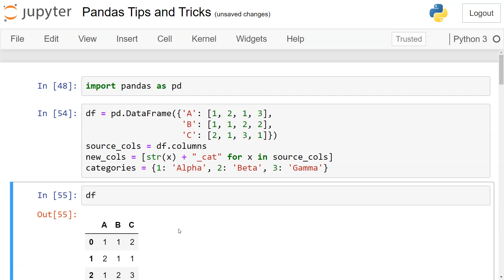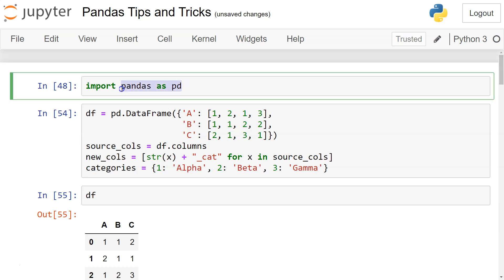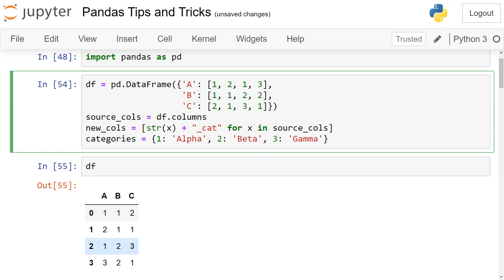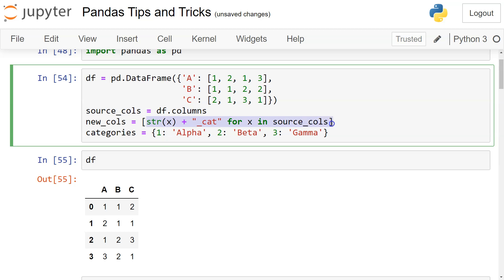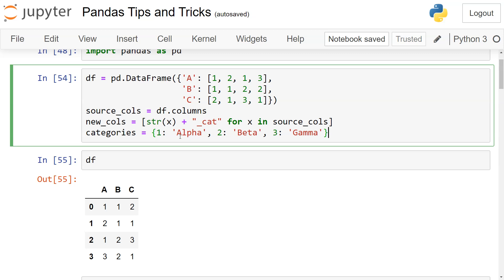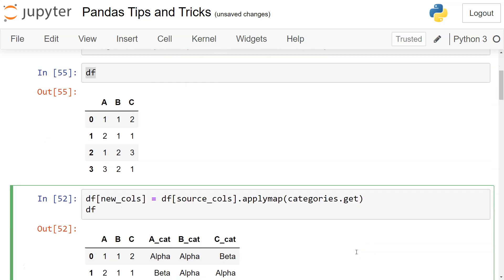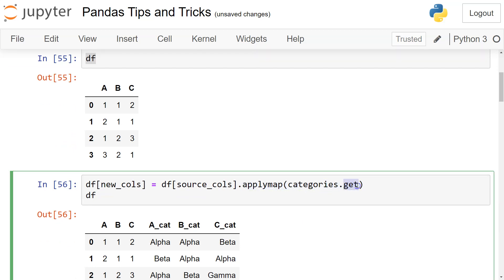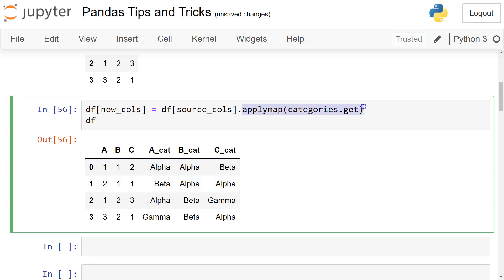How to use vlookup or mapping in python Pandas | Applymap function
Python pandas tutorial on How to use vlookup or mapping in python Pandas using applymap pandas function.